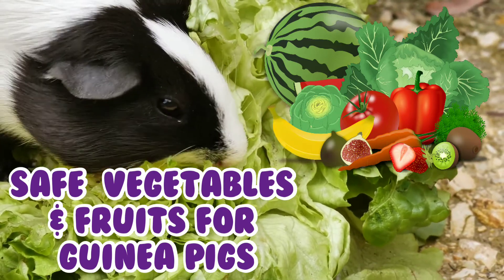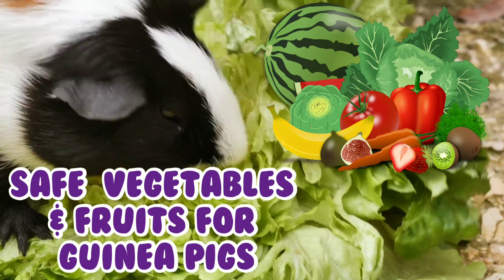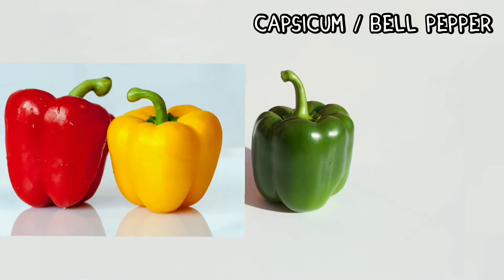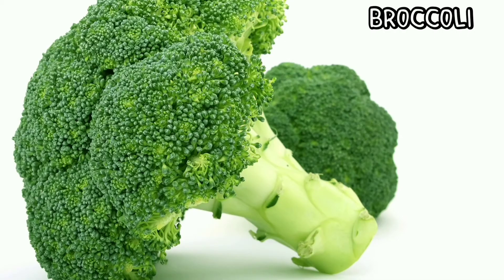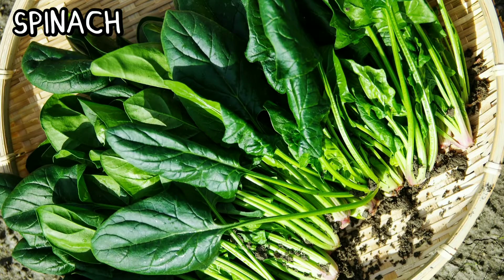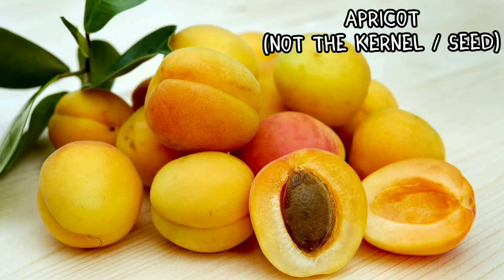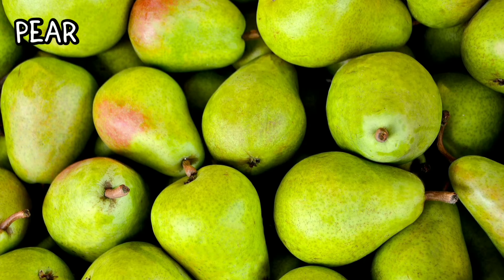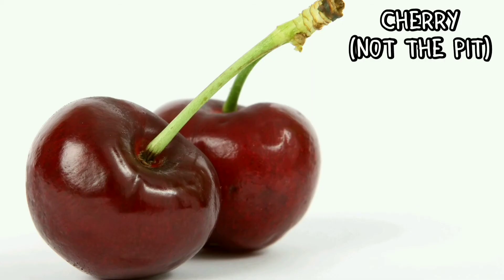Safe Foods For Guinea Pigs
What can guinea pigs eat? Which fruits and vegetables are safe for them? Here are a FEW Vegetables and fruits that are safe for guinea pigs to eat.
*Do not give the seeds of fruits
** the guinea pig video and food photos so not belong to me**
Yes, there isn't any music
Other videos you might be interested in

Take care!